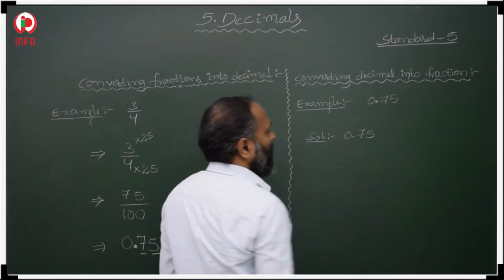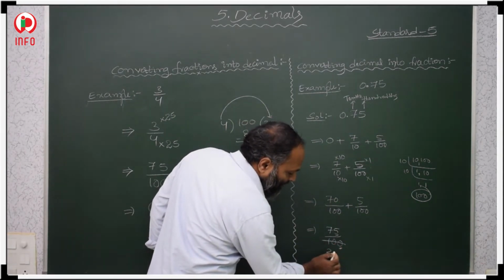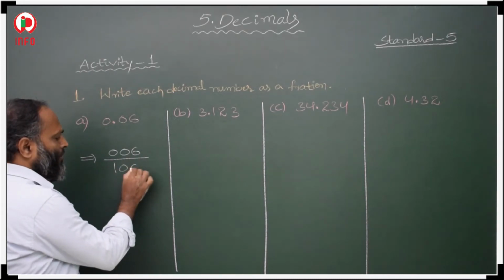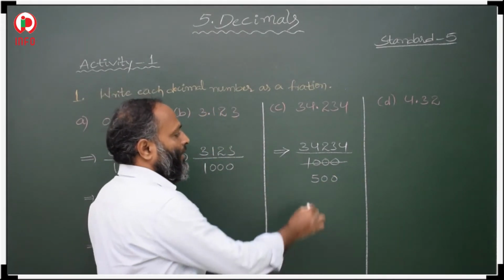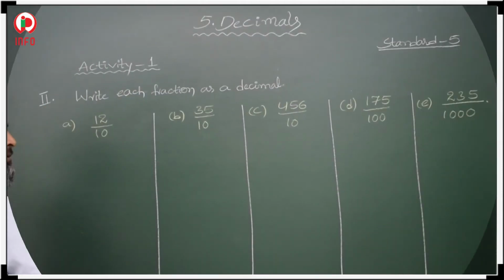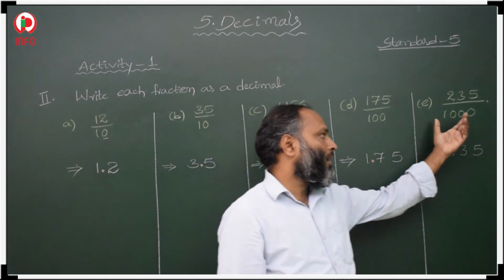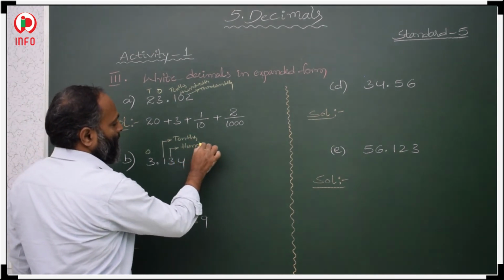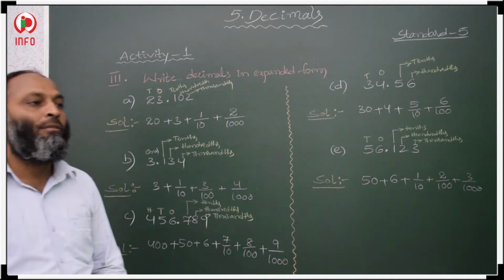5 Decimals SL Class 5 Part 2